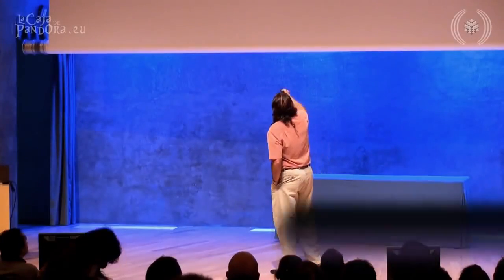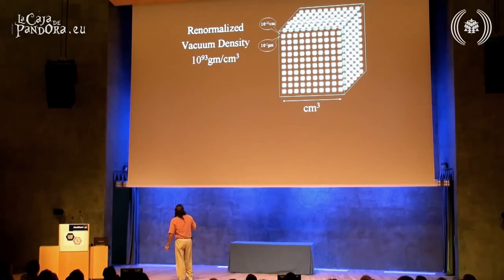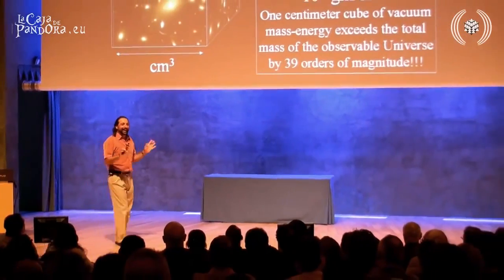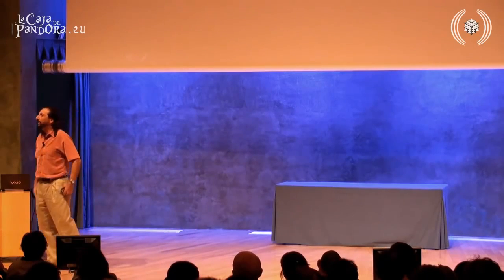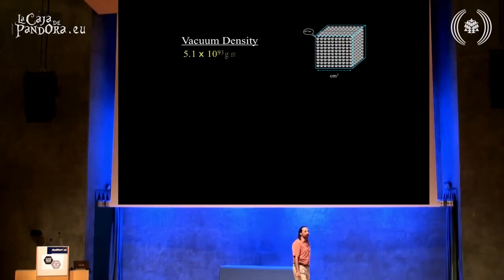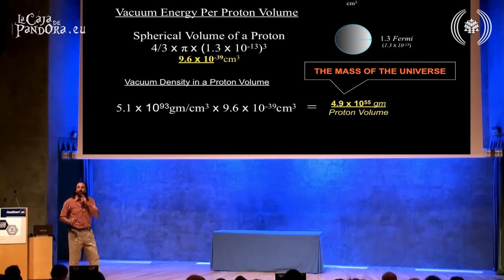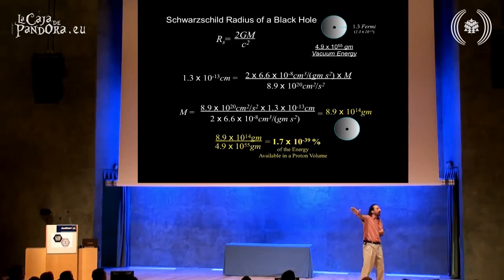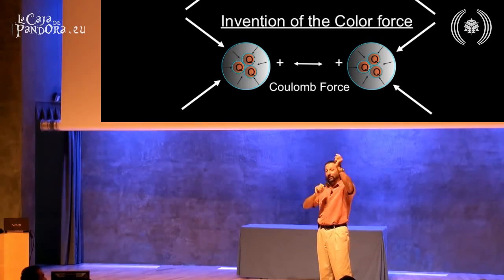Nassim Haramein 2010 CZ titulky 2/6 - Nový přístup k atomu, protonu a černým dírám